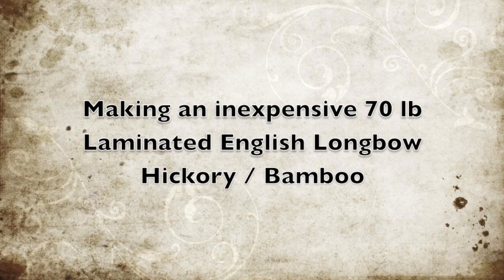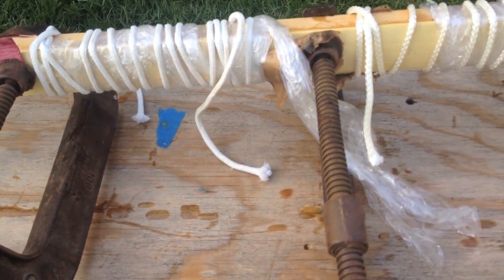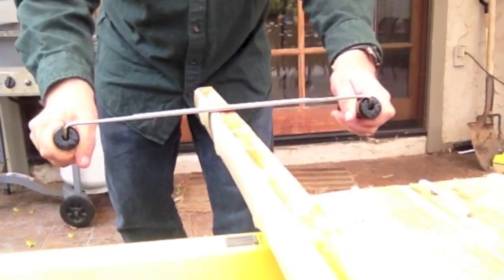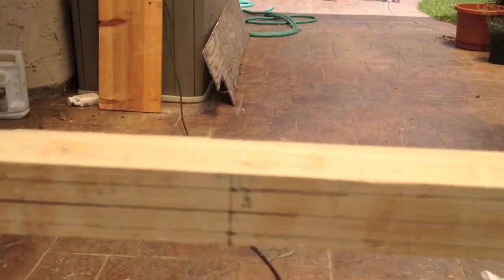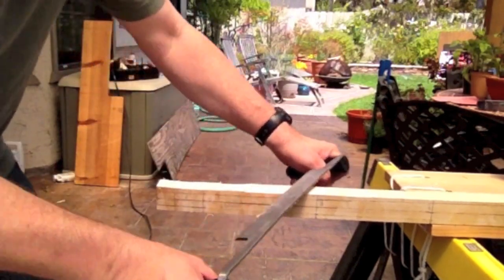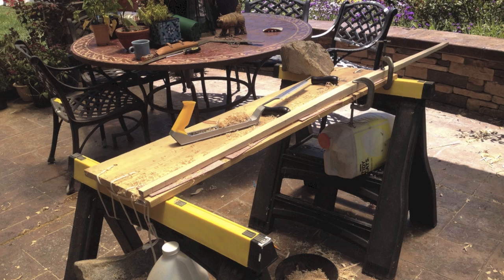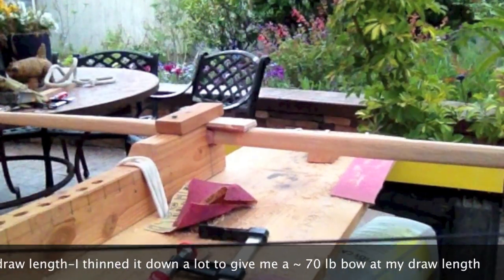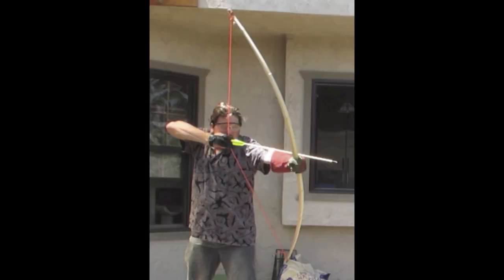Making an Inexpensive 75 lb Laminated Hickory Bamboo English Longbow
Final Dimensions for 75 lb @28"
                            width    depth  (mm)
Top of handle    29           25
6 in above           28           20
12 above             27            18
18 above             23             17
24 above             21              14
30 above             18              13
This is part of a several experiments I've done at making my own bows just with hand tools.   This one is made from hickory and bamboo and laminated with Gflex epoxy  resin.

This is not a purist ELB,  but a bow you can make from materials readily available in the US.

I did not put horn nocks on this bow.  The bow was very stiff in the beginning of the tillering process and I did not think temporary knocks would be a good idea.   I wanted to make sure the bow was stable and worked well before trying horn nocks.  I made the tip overlays from black walnut.

 The original dimensions I used for the bow were too wide and too thick;  I had to do a good deal of thinning the bow down to a weight that I can pull the bow without worrying that it will break.  When I initially braced  the bow I needed  help putting on the string even with a stringer .  After a lot of thinning and tillering it measured 73 lbs with a paracord string and just over 75lbs with the current string at 28".

 I purchased the hickory and bamboo from Ringing Rocks Archery.   A few things I learned about making heavy bows is the need for really good string material even when you are tillering.   Most of the string material I had would stretch too much.  Also with a heavy bow you need to have heavy arrows of the proper  stiffness.   Pulling a heavy bow on the tiller is a lot of work, if I make more of these I'm going to rig up a pulley system.

I'll post up a video of shooting this bow long distances and at field targets  in the next little while .